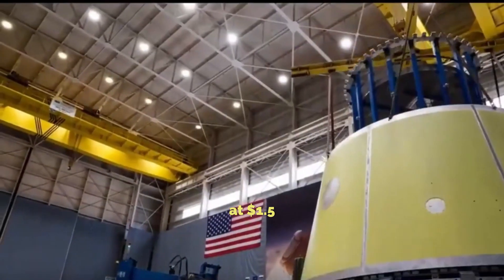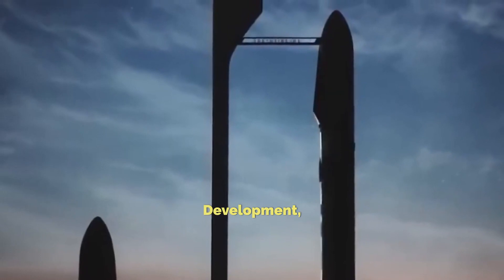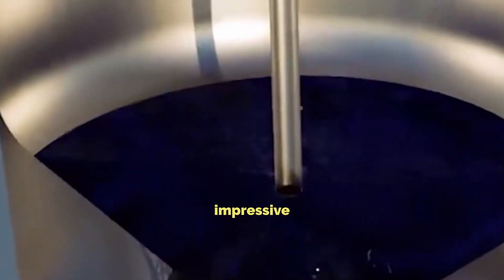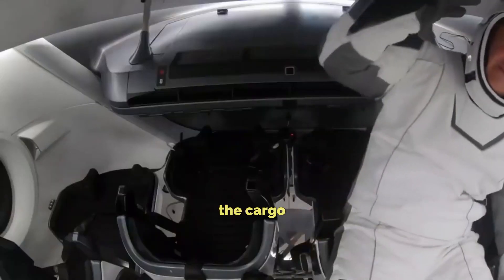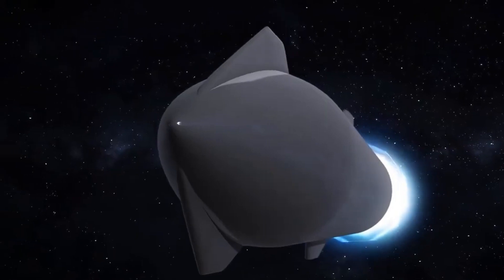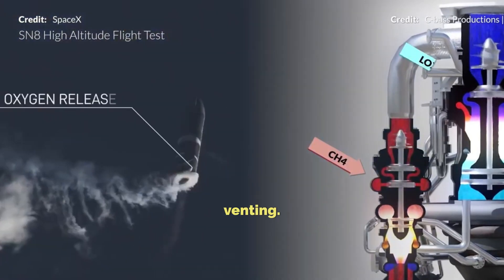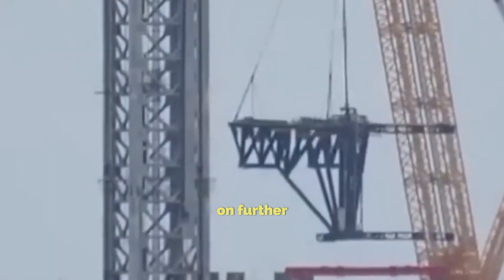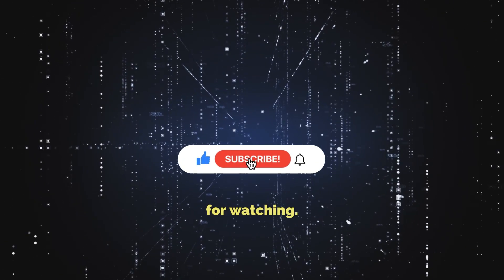🚀BIG UPDATE ALERT! SpaceX's Jaw Dropping Changes to the Starship Will Leave You Speechless!🌟spacex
🚀BIG UPDATE ALERT! SpaceX's Jaw Dropping Changes to the Starship Will Leave You Speechless!🌟

**Explore the future with SpaceX's latest update on the Starship! 🚀✨**

In this groundbreaking video, witness SpaceX unveil a game-changing update that is revolutionizing the entire space industry. From enhanced technology to futuristic design alterations, the Starship is redefining the boundaries of space exploration. 🌌🔥

Join us as we delve into the innovative modifications that SpaceX has made, shaping a new era in interstellar travel. Don't miss out on the opportunity to witness history in the making with SpaceX and its cutting-edge Starship! 🛸💫

spacex boca chica
starship boca chica
starship update
starship update elon musk
starship update today
starship update spacex
starship update elon
starship latest test
spacex starship launch 3